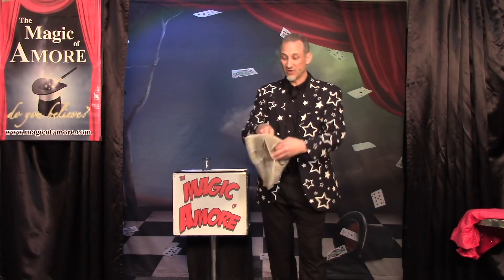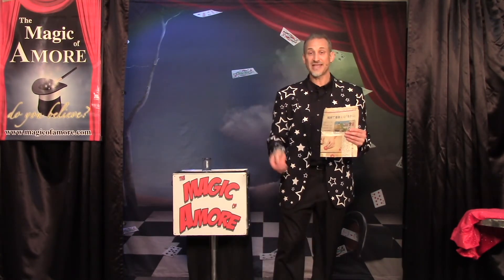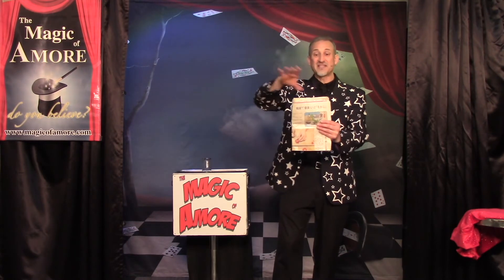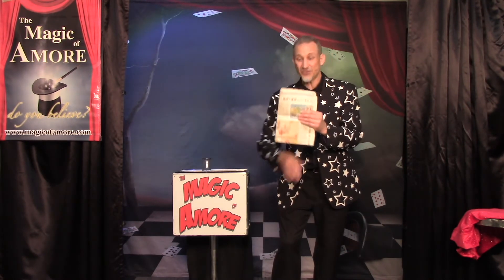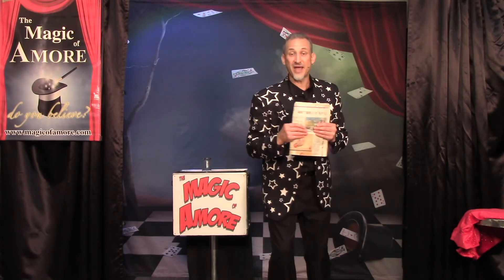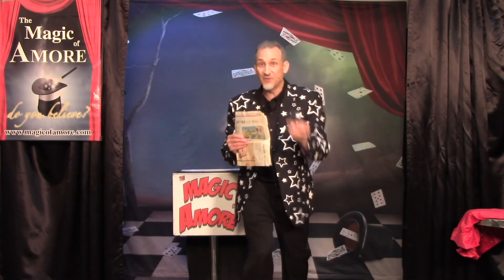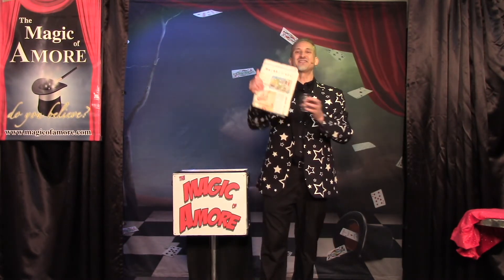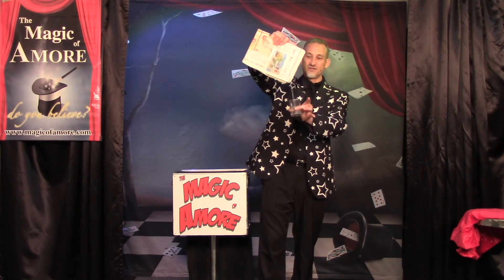Livestream Magic of Amore Promo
Promotional video for The Magic of Amore's livestream virtual shows.